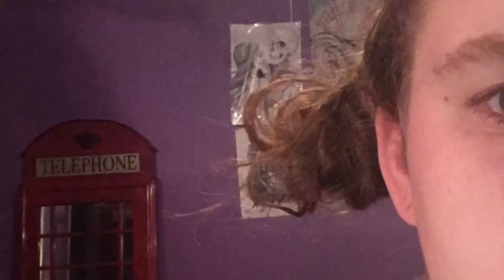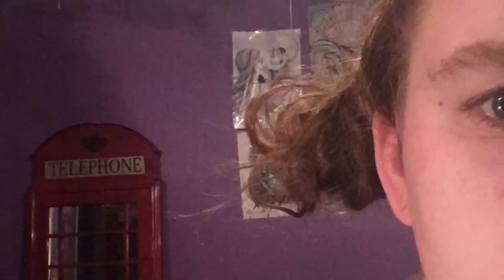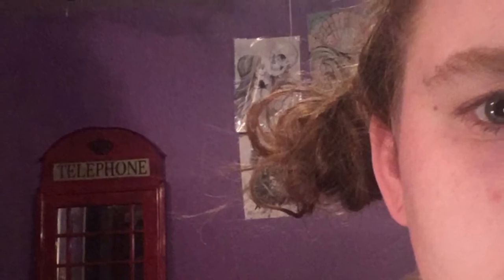Power of makeup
I put up a video after like 3 weeks yay! I want to thank u all for watching my videos.

Musically: budgetcosplay